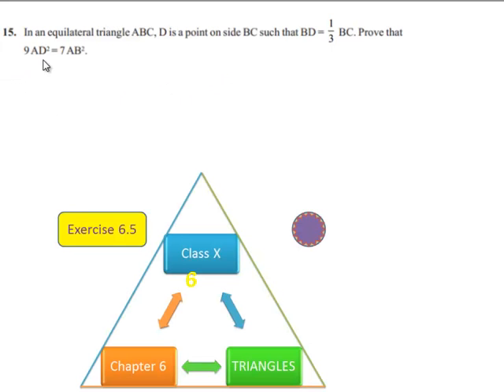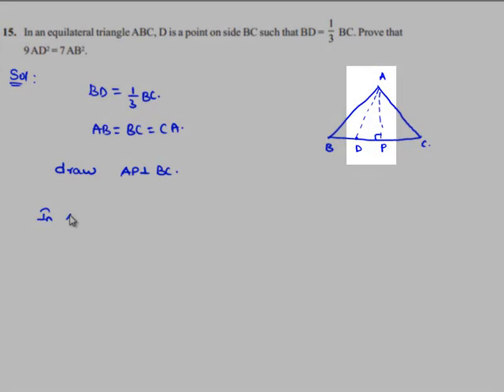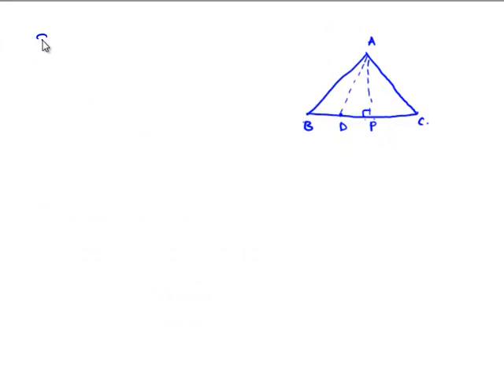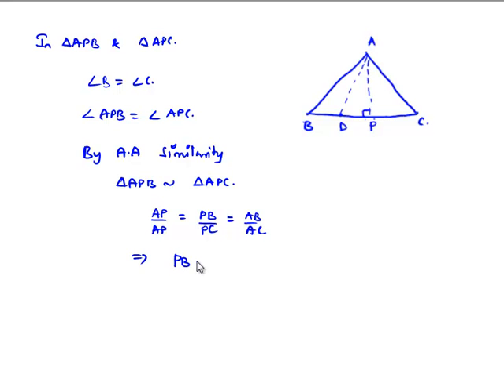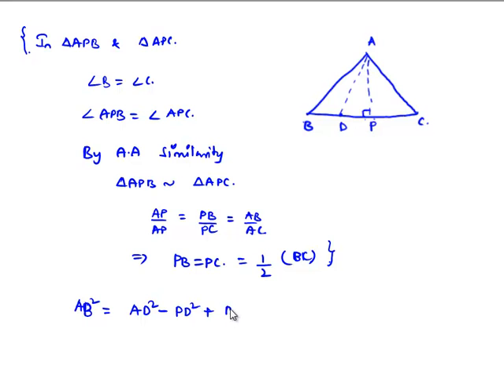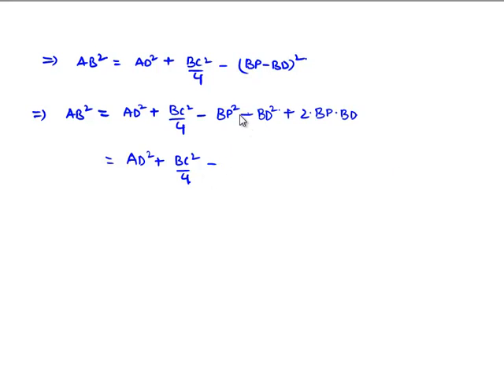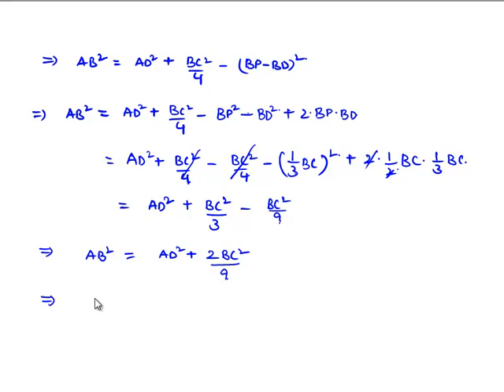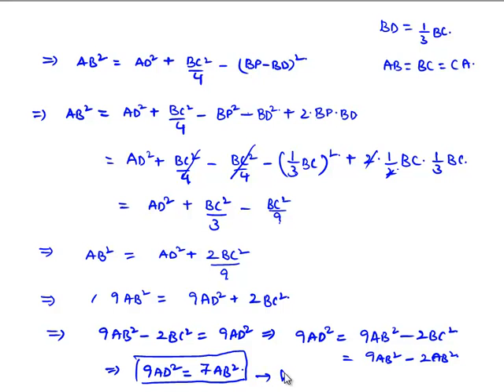NCERT Solutions for Class 10 Maths Chapter 6 Triangles Exercise 6.5 Question 15